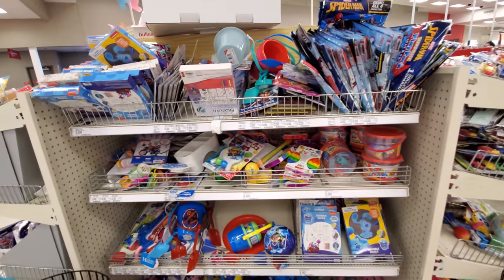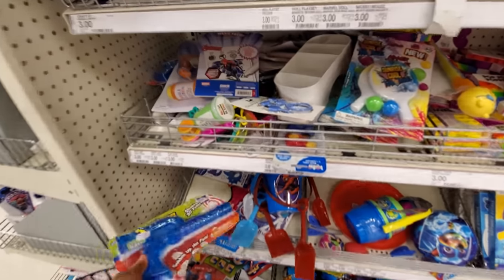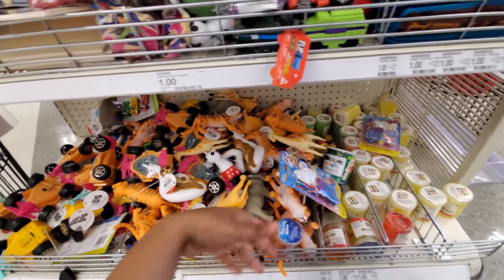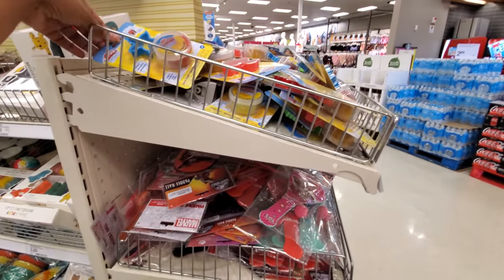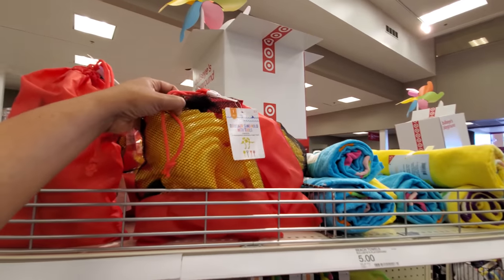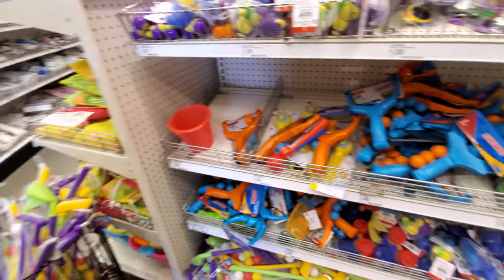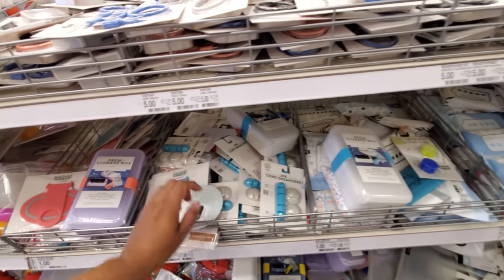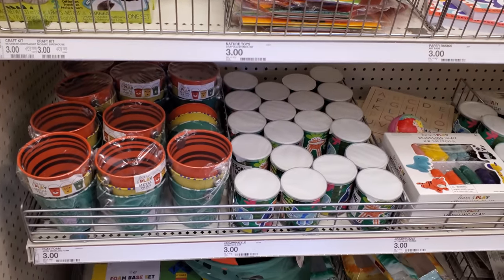TARGET DOLLAR SPOT / BULLSEYE'S PLAYGROUND SHOP WITH ME 2021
I made it finally !! dollar spot come shop with me cute ideas for kids , summer fun, summer kid items cute earphone cases, virtual shopping videos target store walkthrough, summer 2021, browse with me . Please be safe and BUCKLE UP!